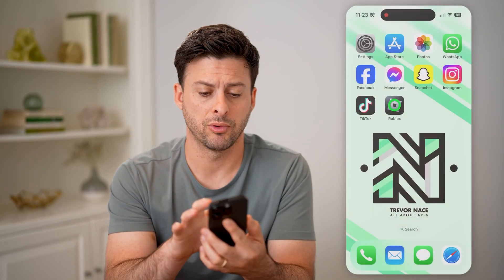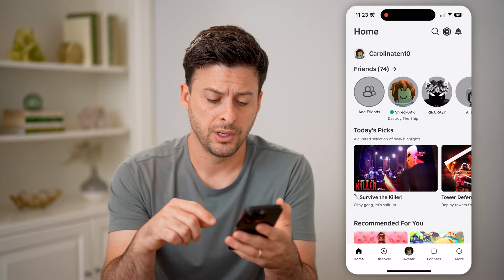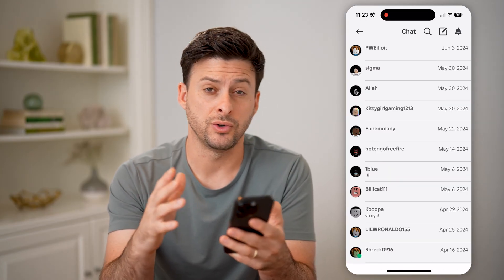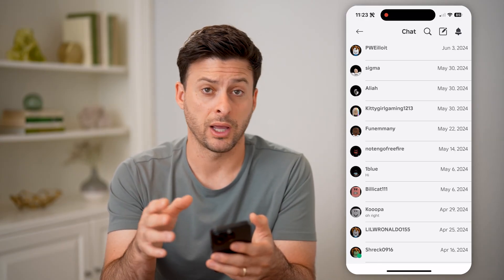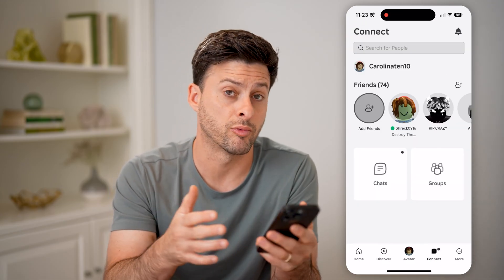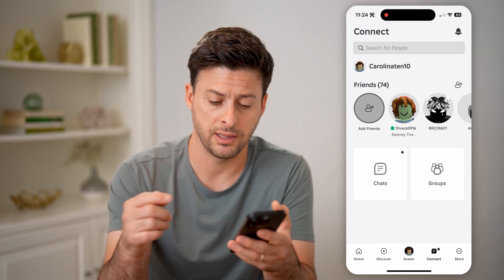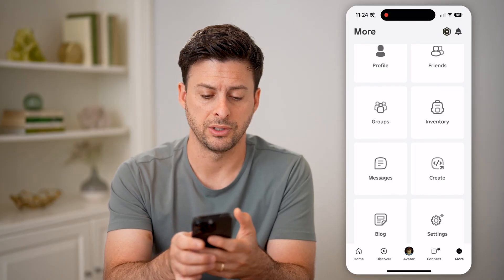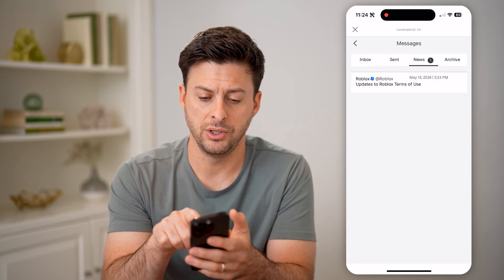How To Check Roblox Inbox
Here's how to check your inbox of your Roblox account in order to see what's been previously sent to your specific profile.